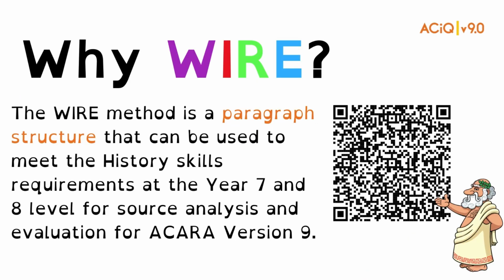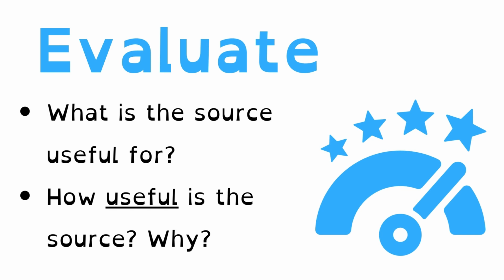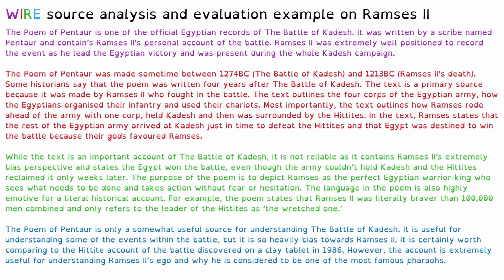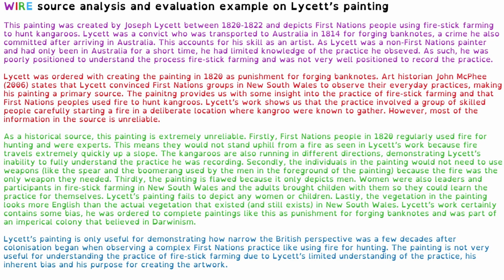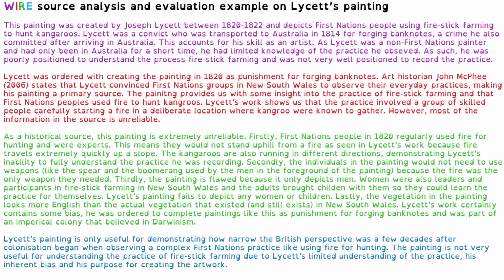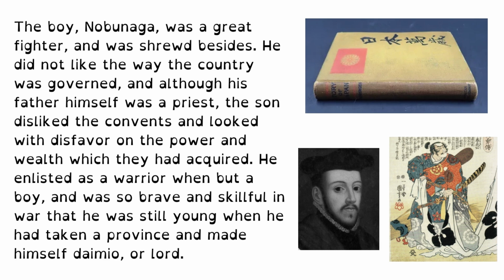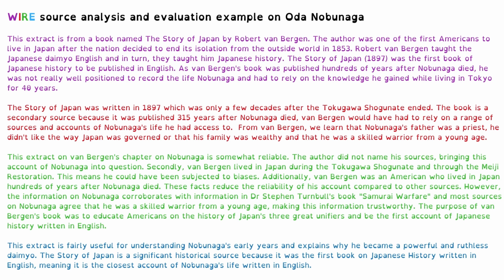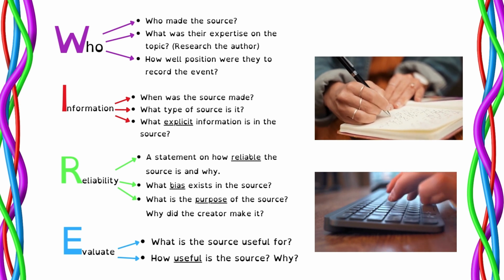The WIRE Method for analysing and evaluating sources in History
This video is a tutorial on how to analyse and evaluate historical sources using The WIRE Method. The WIRE Method is a paragraph structure that is based on the History skills of AVARA's V9 of the national syllabus. The tutorial unpacks each stage of the structure/skills and contains three examples from the Ancient Egypt, Deep Time History of Australia and Japan under the Shoguns units.